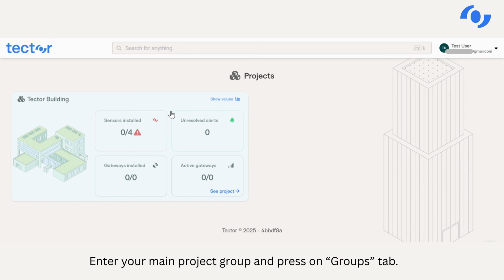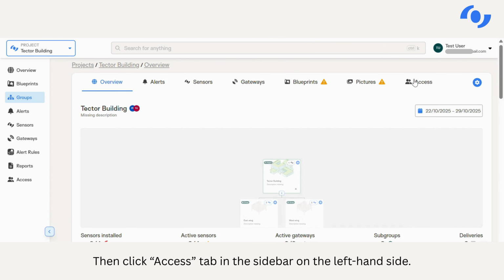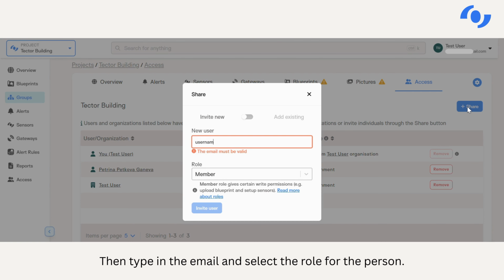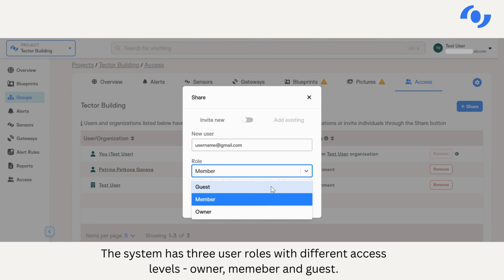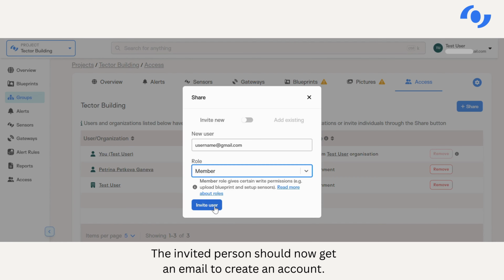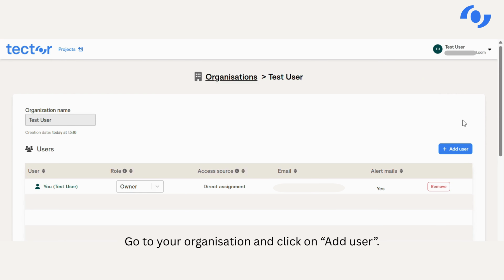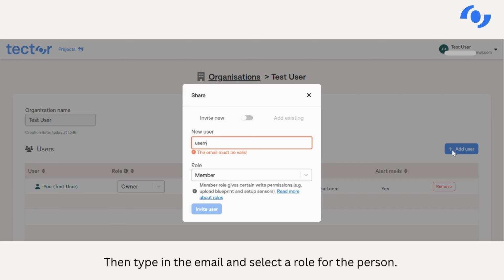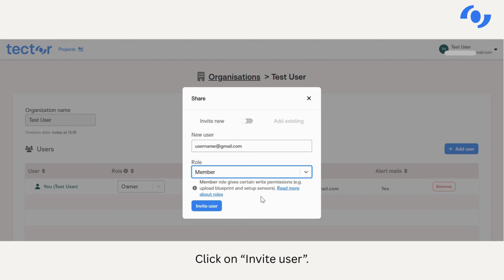How to add more users in the Tector platform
Learn how to add new users to the Tector platform with this clear, step-by-step guide. This video walks you through the exact process inside the Tector platform, helping you quickly set up your team and manage access as you get started with the platform.

In this video series, we show you how to configure Tector from the ground up, making it perfect for new customers who want easy onboarding, smart setup tips, and essential first actions. In this episode, you’ll learn exactly where to navigate, how to invite new users, and how to manage roles and permissions in a simple, efficient way.

We’re here to help you get the most out of Tector.